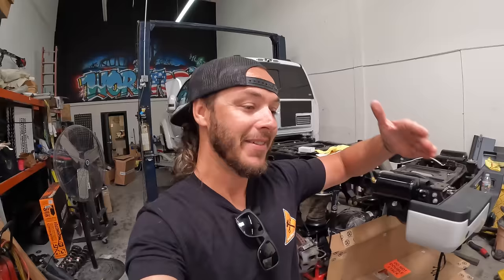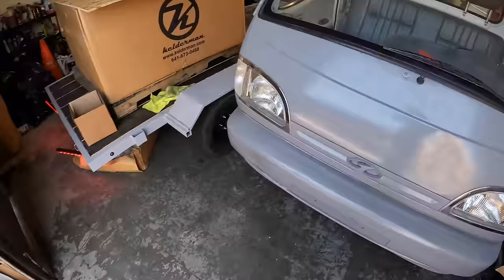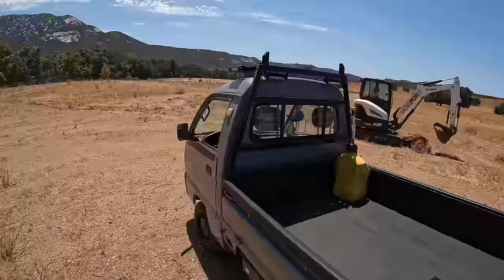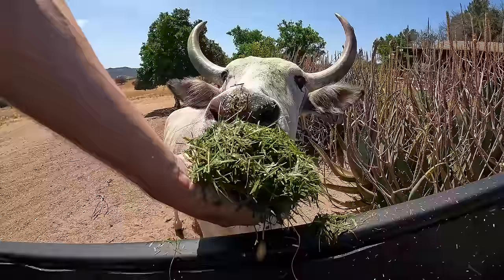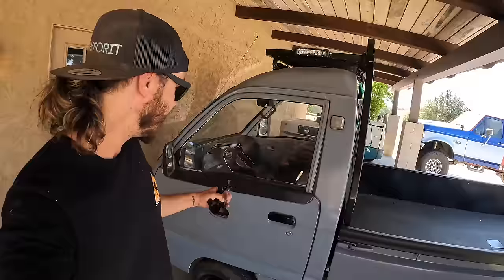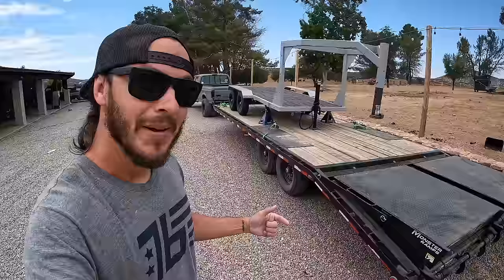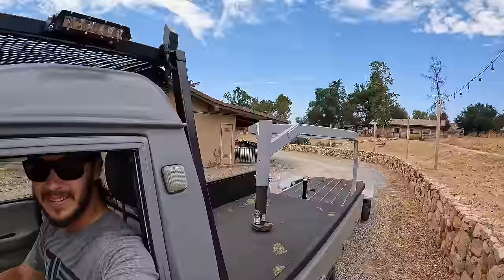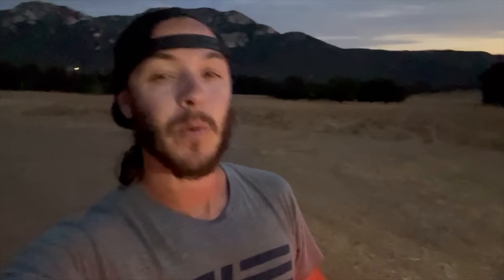The Mini-Truck and Mini-Gooseneck Trailer Finally Make it to the Ranch!